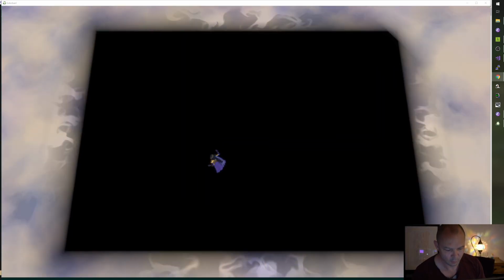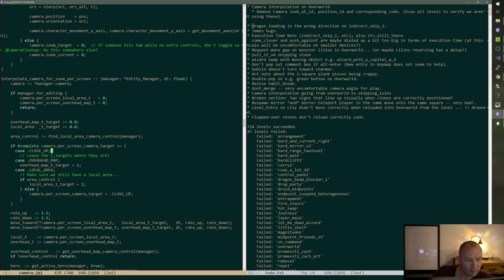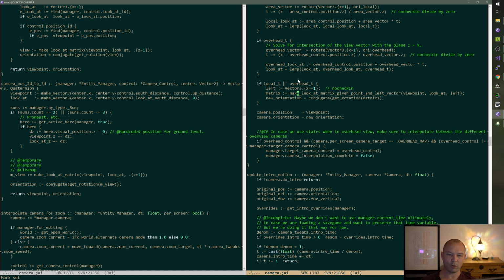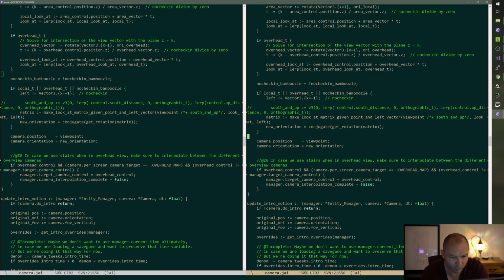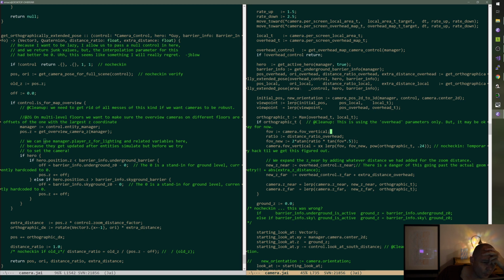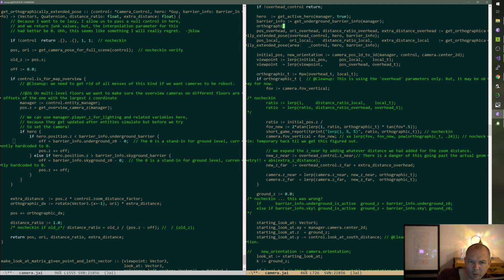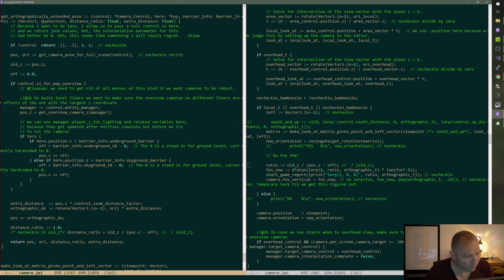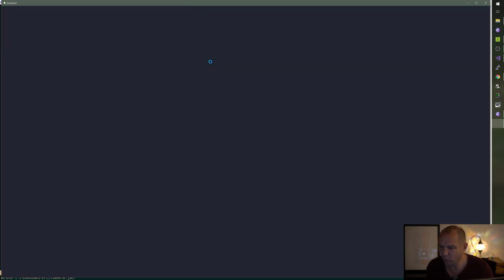A tiny bit of camera code before bed. WOULD YOU LIKE TO KNOW MORE?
Originally aired on 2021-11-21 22:56:21(UTC-8) A tiny bit of camera code before bed. WOULD YOU LIKE TO KNOW MORE?